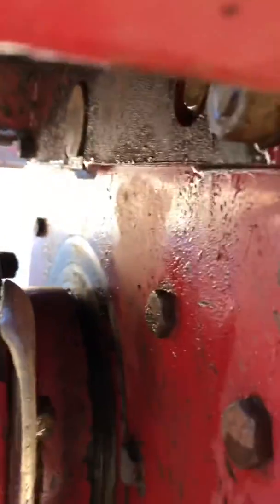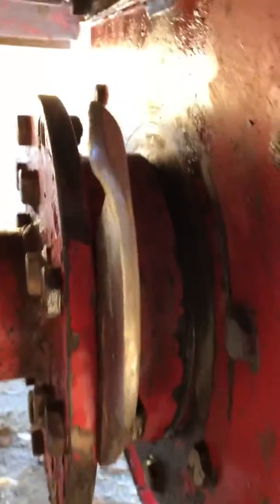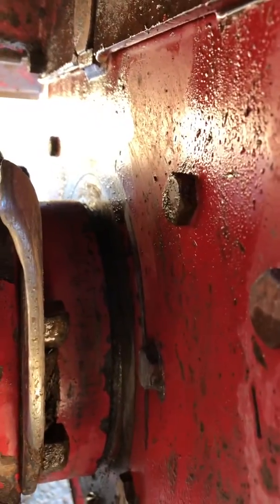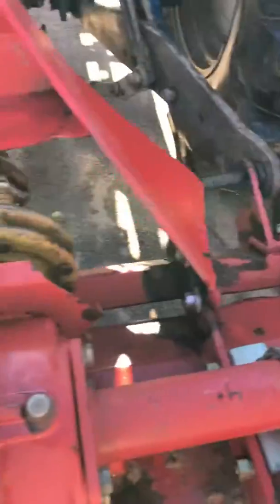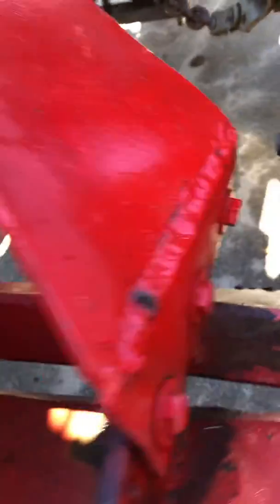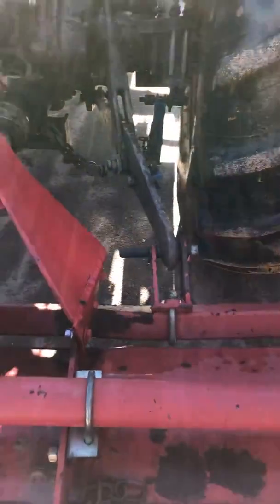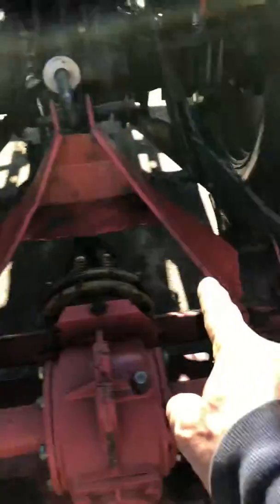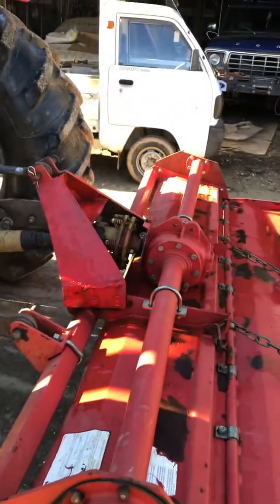Gear driven 8 foot Rototiller PTO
This is a video of an FH 2300 Rototiller. I added a 3/8 inch 3 x 3 angle iron on the back gate to improve combing performance. Runs perfectly.